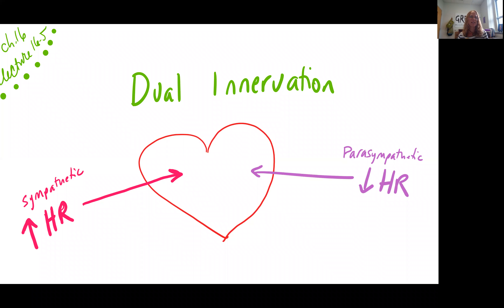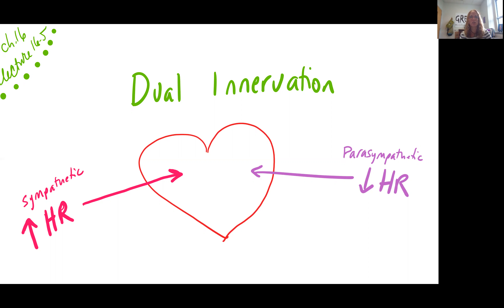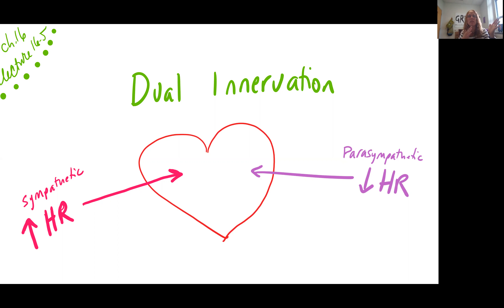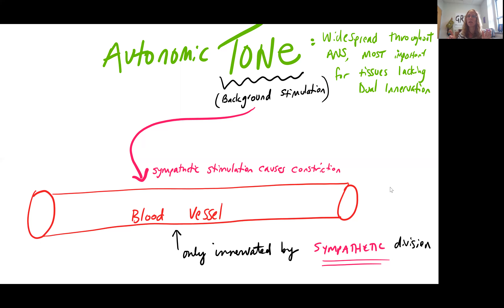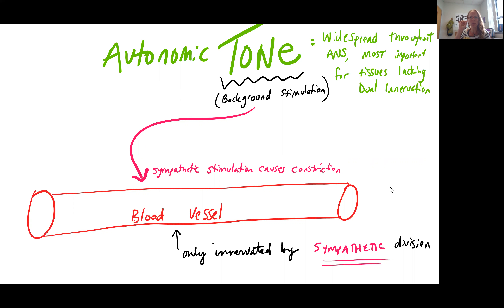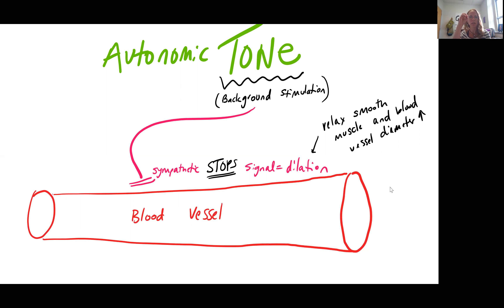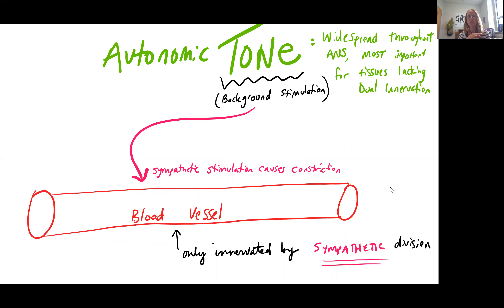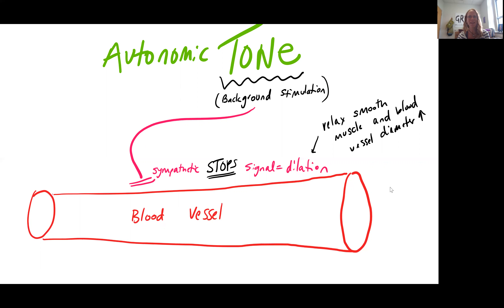Bio 2020 Lect 16.5 Dual Innervation